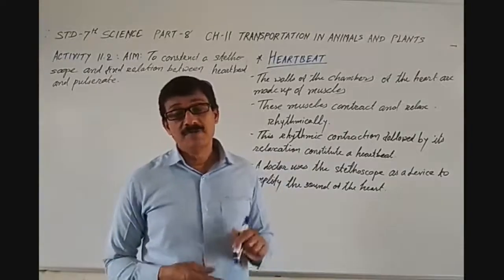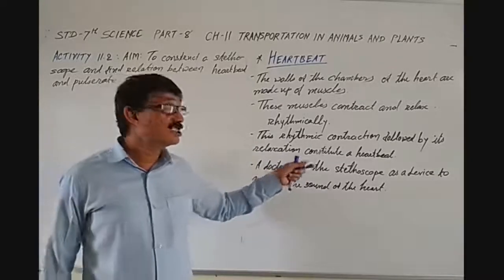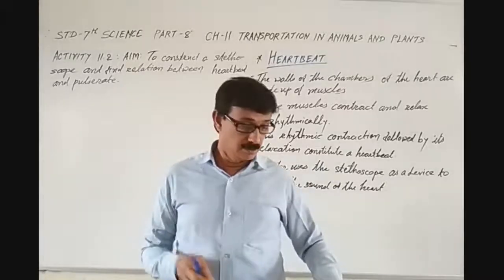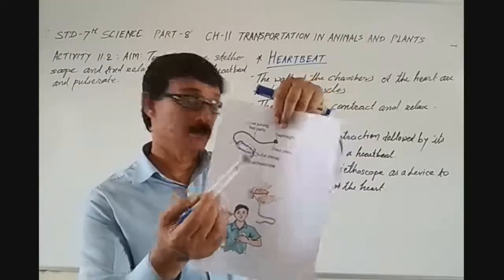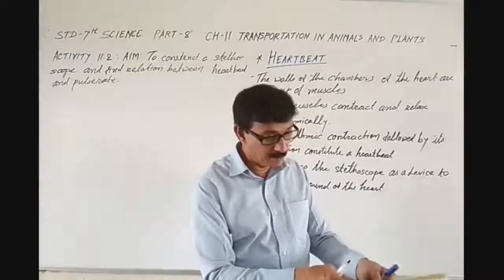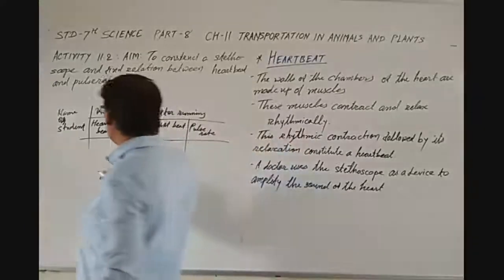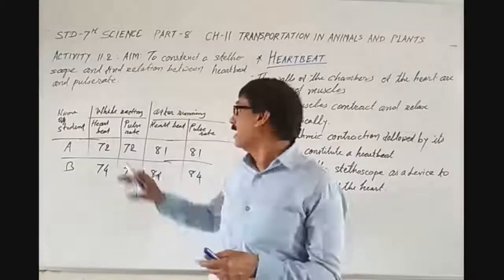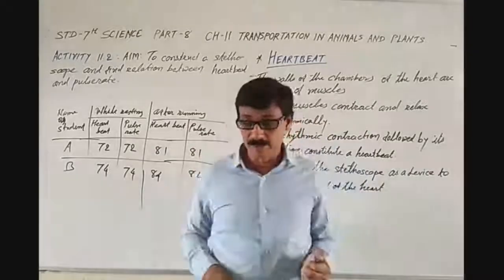STD 7 SCI CH 11 TRANSPORTATION IN ANIMALS AND PLANTS PART 8